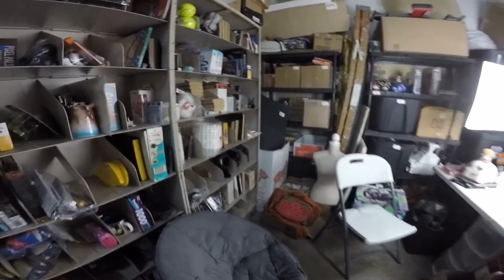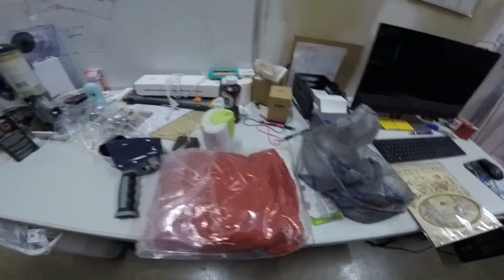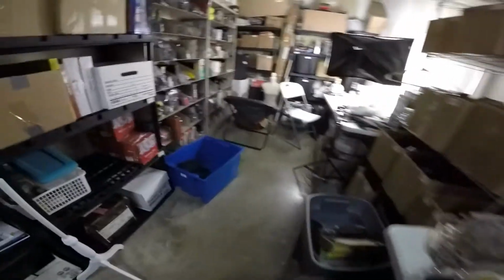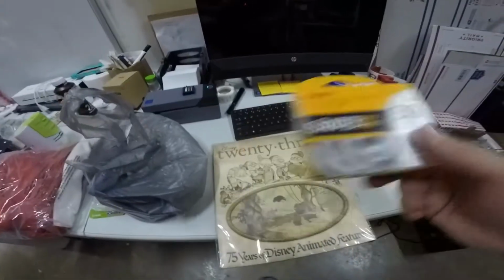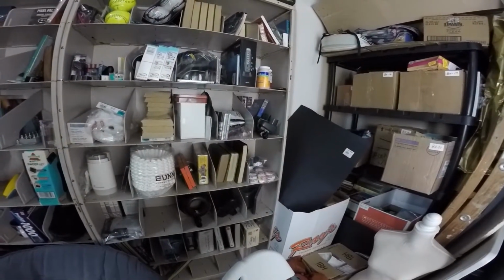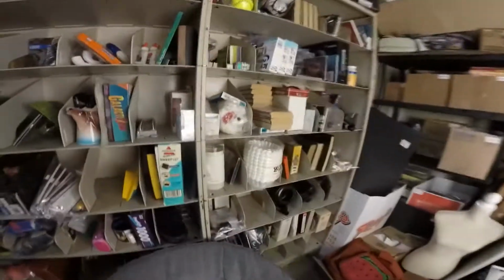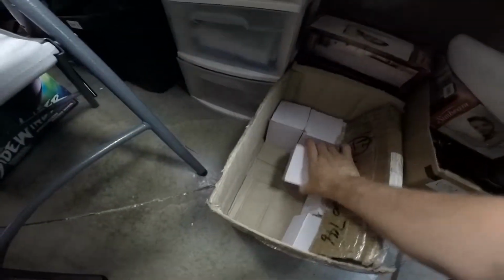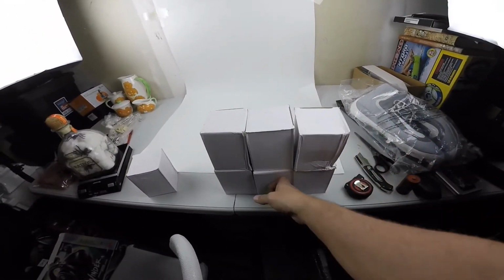This is what SELLS on eBay every day!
This is what sells on ebay every day!  Every day we get sales on ebay - and it comes down to what items we consistently list.  We love books, DVD's, electronics and more!

Some of my favorite items to sell are in todays video!

Our Ebay Store